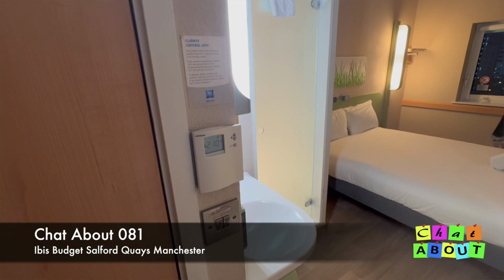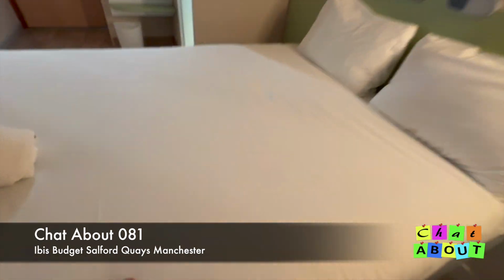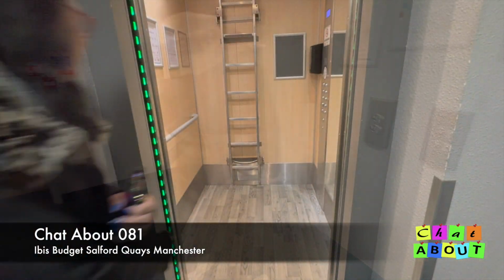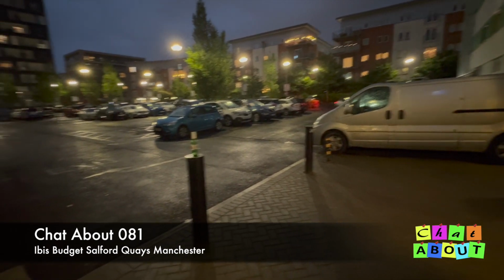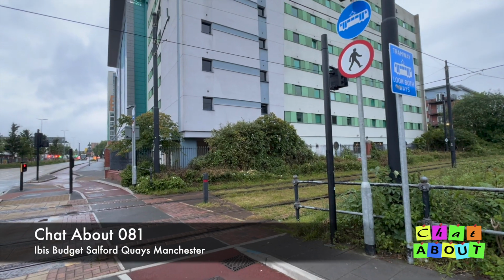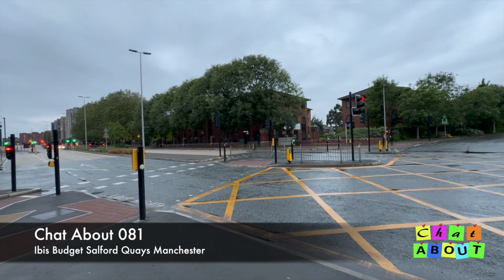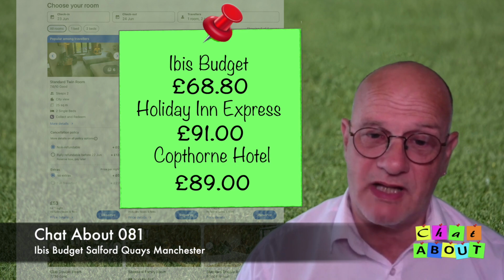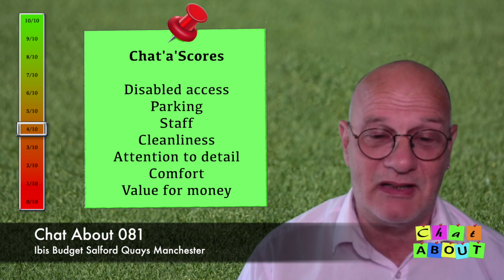Chat About 081 The Ibis budget hotel Salford Quays Manchester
Also mentioned in the Holiday Inn Express Salford Quays Manchester and the Copthorne Hotel Salford Quays Manchester